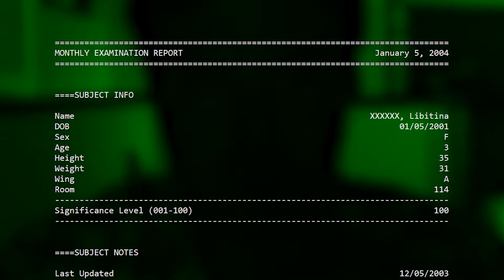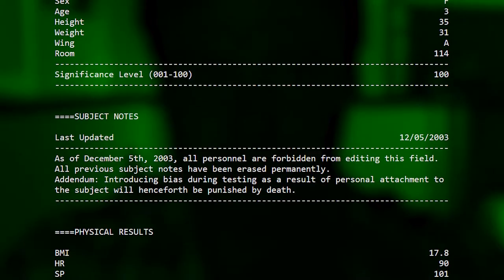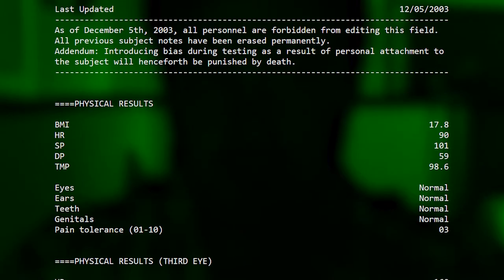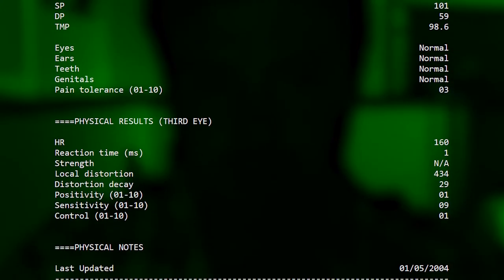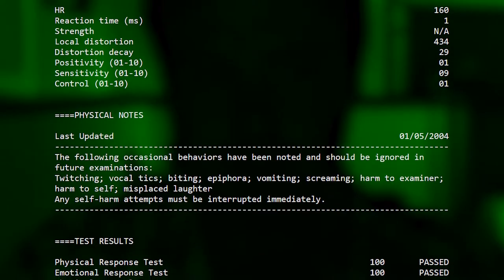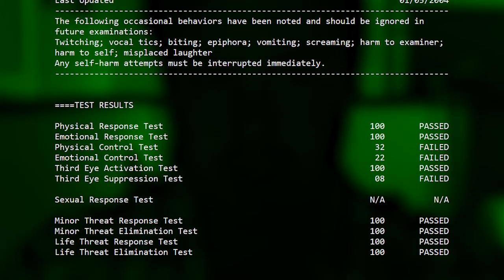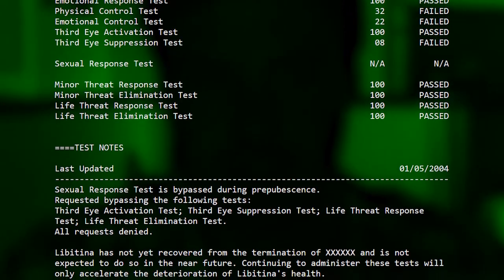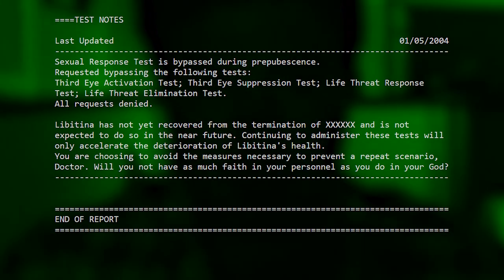Nothing is Real? and projectlibitina.com - Creepypasta Reading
WARNING:
This work of FICTION may be considered disturbing, view discretion is advised.

"Nothing is Real?"

Irregular heartbeat. Heart palpitations. Arrhythmia. I search and search. Eyes scanning everything I can find on their symptoms. What is this? Shortness of breath? Chest pain? Dizziness? No. This is all wrong. Elyssa's syptoms are nowhere near this simple. I've seen it twice now. The screams of pain. Sickeningly pale skin. Vomiting blood. There is no other explination,other than that Renier's explinaton was a complete and utter lie.

This can't all be coincidence. It's not possible. I don't know how much of this Renier is behind. But I do know this: There is something horribly wrong with this family.

And I accepted the invitation to become a part of it.

I can hear Elyssa screaming through the walls now. I listen helplessly. Renier said that he would be with her shortly. Is he in her room now? Why is she screaming even louder than before?

As of December 5th, 2003, all personnel are forbidden from editing this field. All previous subject notes have been erased permanently. Addendum: Introducing bias during testing as a result of personal attachment to the subject will henceforth be punished by death.
The following occasional behaviors have been noted and should be ignored in future examinations: Twitching; vocal tics; biting; epiphora; vomiting; screaming; harm to examiner;  harm to self; misplaced laughter. Any self-harm attempts must be interrupted immediately.
Sexual Response Test is bypassed during prepubescence.
Requested bypassing the following tests: Third Eye Activation Test; Third Eye Suppression Test; Life Threat Response Test; Life Threat Elimination Test. All requests denied.

Libitina has not yet recovered from the termination of XXXXXX and is not expected to do so in the near future. Continuing to administer these tests will only accelerate the deterioration of Libitina's health.

You are choosing to avoid the measures necessary to prevent a repeat scenario, Doctor. Will you not have as much faith in your personnel as you do in your God?

If you liked this video, follow and like all the followey and likey things! If you'd like to support me, see the links below :D